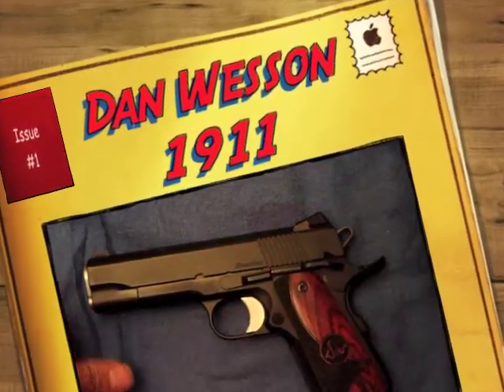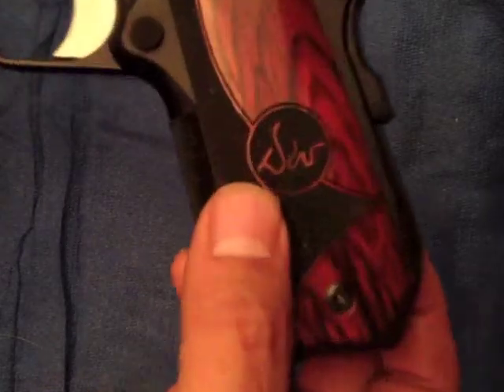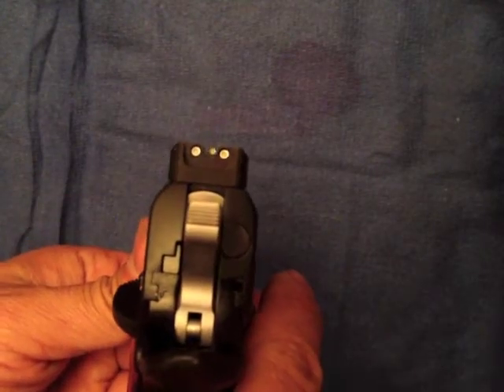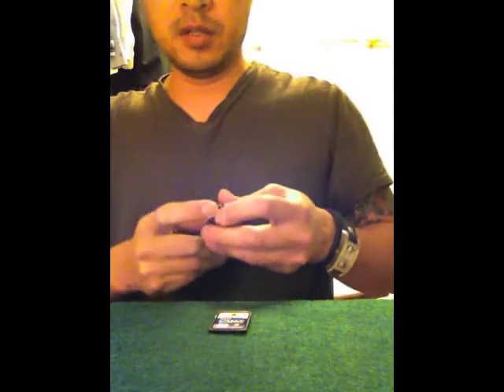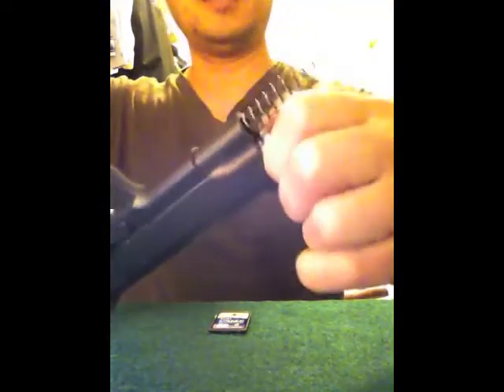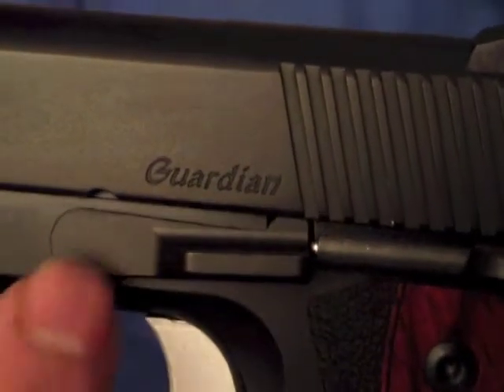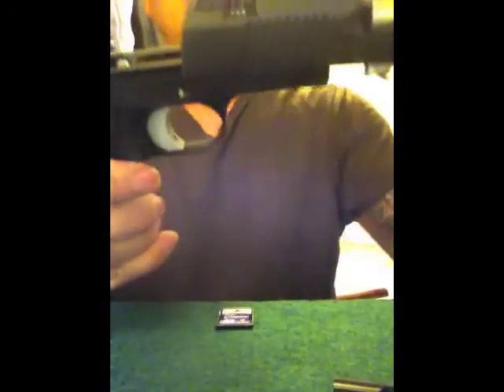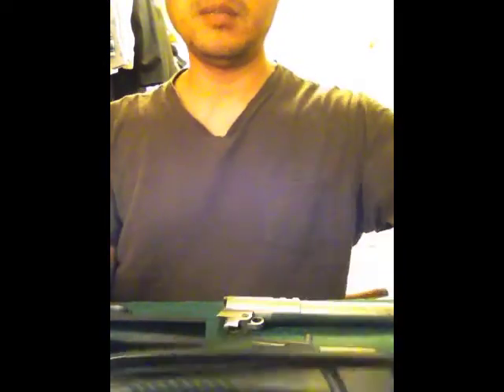Dan Wesson 1911 Guardian breakdown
Tutorial video on how to takedown a Dan Wesson 1911 Guardian. The Dan Wesson 1911 Guardian is a Commander size handgun that can be used for concealed carry, among other uses. Other uses of the Dan Wesson Guardian is for home/car defense, as well as a highly accurate handgun that's plenty of fun on the range.

Correction: early in the video I state that Dan Wesson is the grandson of the Wesson of Smith & Wesson fame. That is incorrect; He is the great-grandson of the Wesson of Smith & Wesson fame.